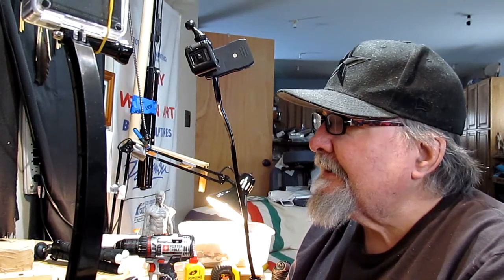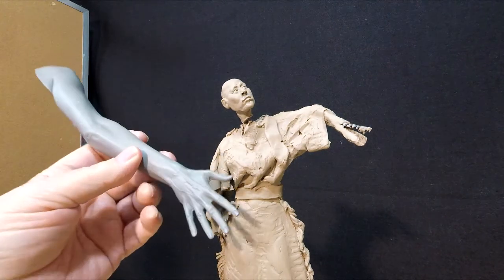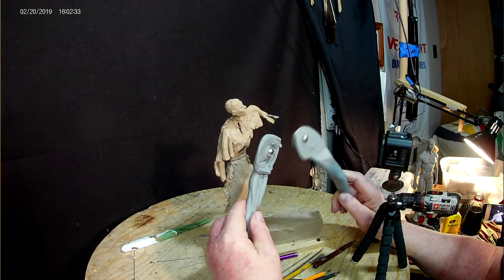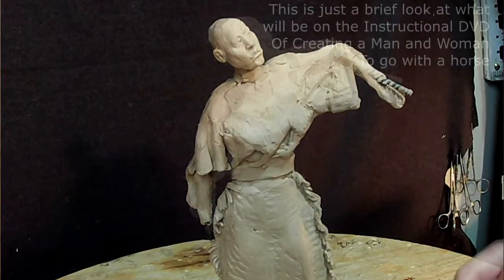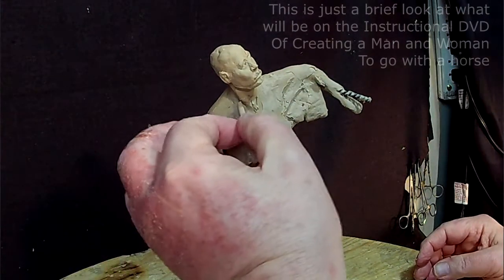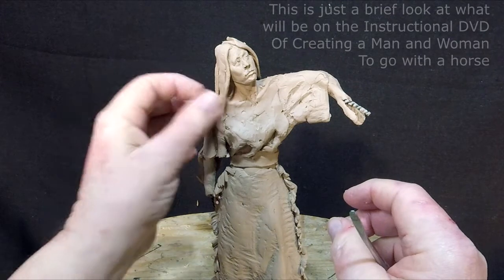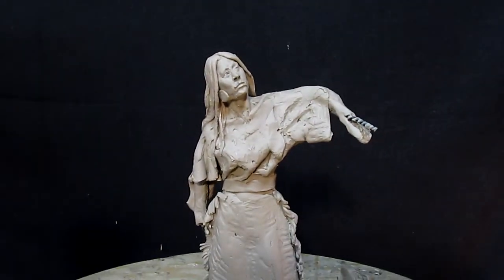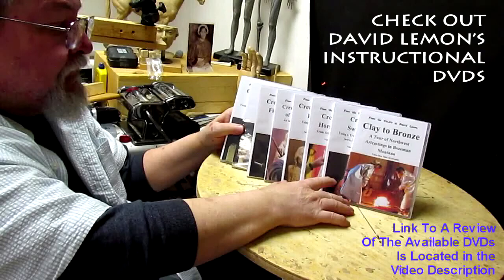My New Instructional DVD Started Females Neck and Hair Today